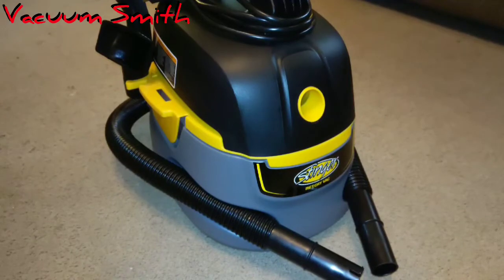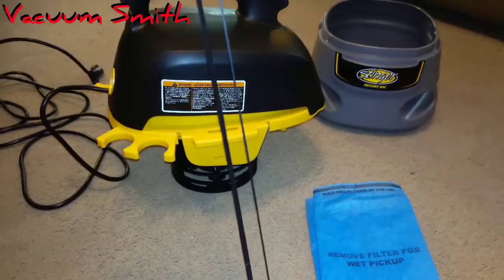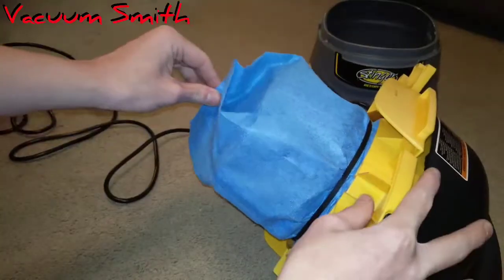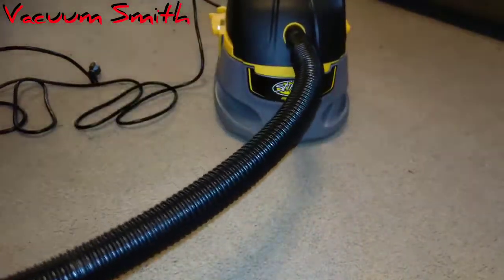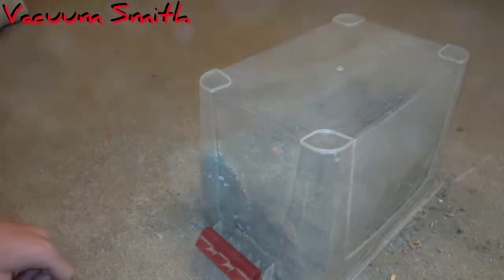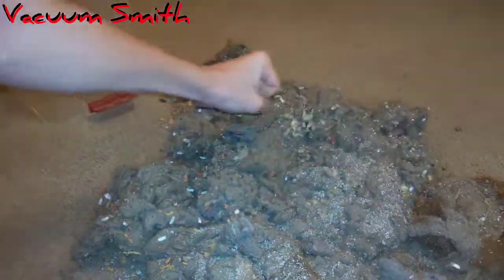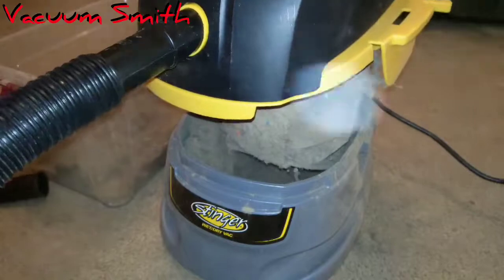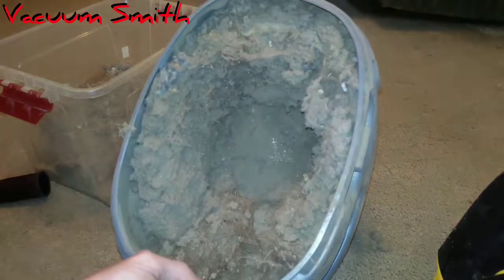stinger 2.5 gallon / 9.5 L wet/dry vac use & review